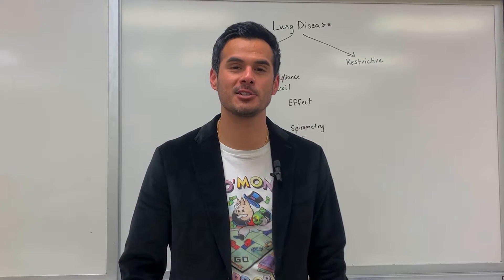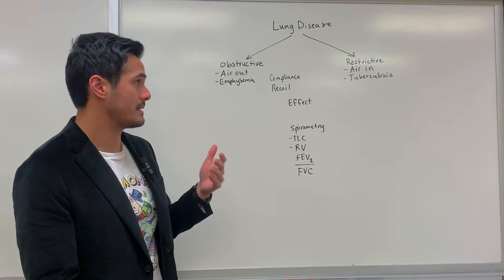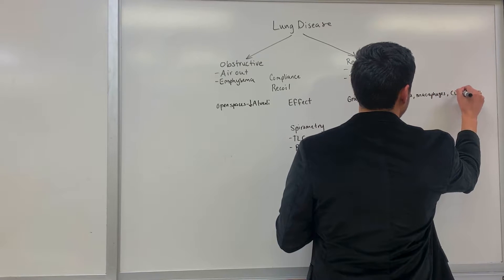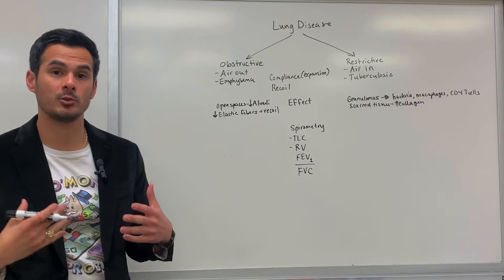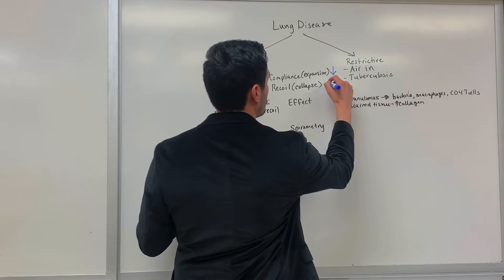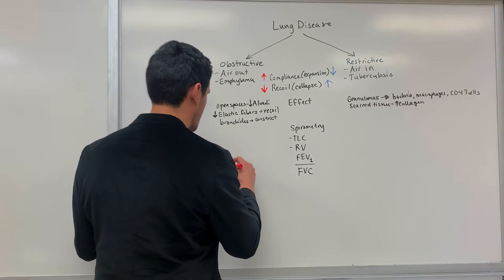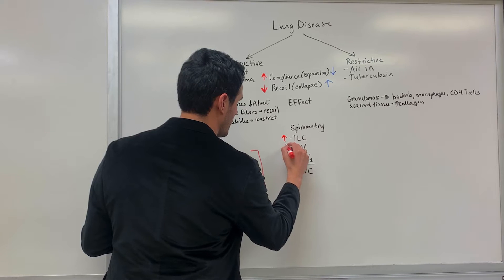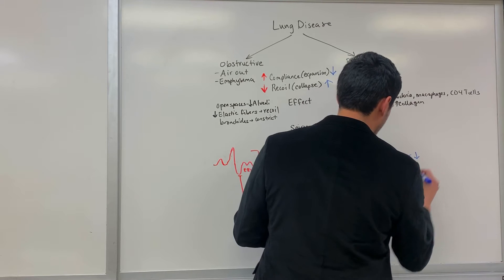Restrictive and Obstructive Lung Disease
In this video, we discuss the differences between restrictive and obstructive lung diseases. Specifically looking at emphysema and Tuberculosis, we identify major distinctions, causes, and effects of these diseases as well as the changes in spirometry.